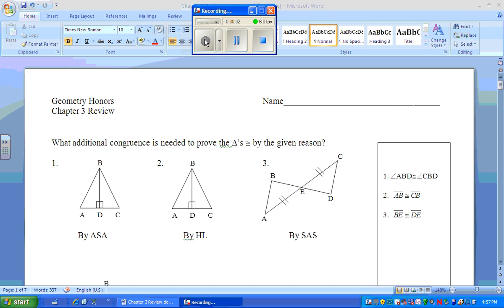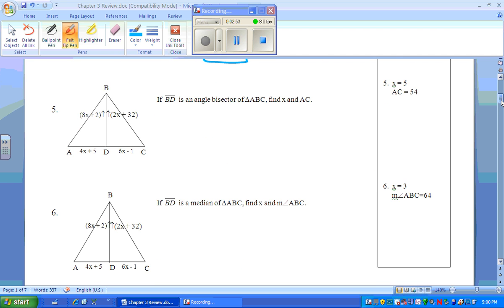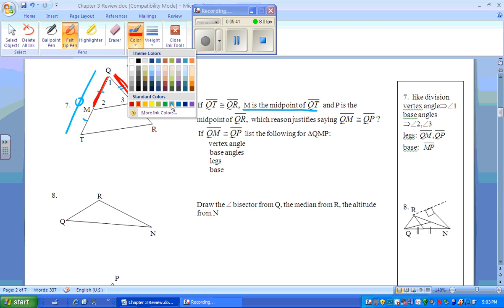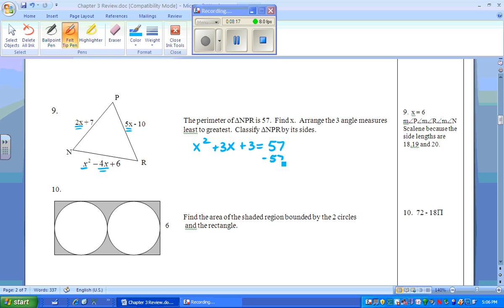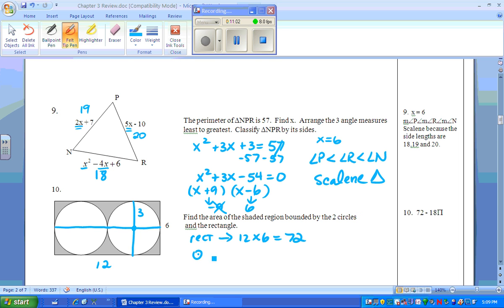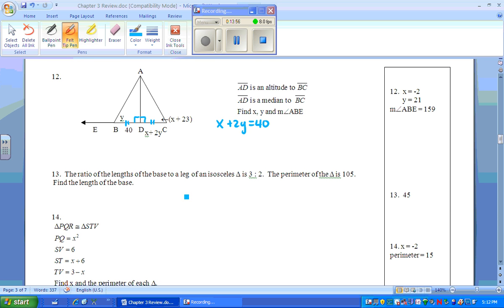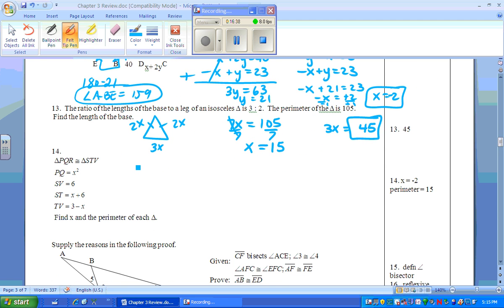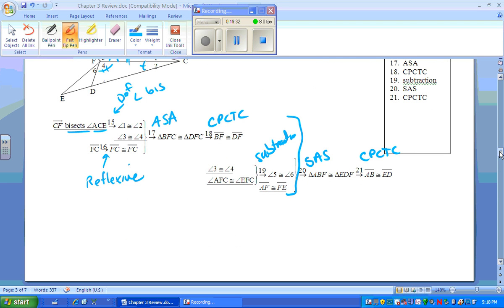ATHS Honor Geometry Review Chapter 3 Part 1 (1-21).wmv